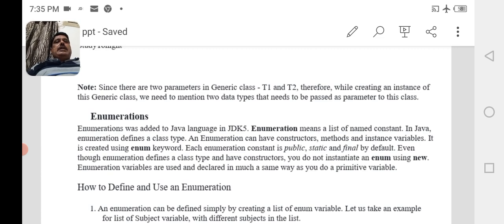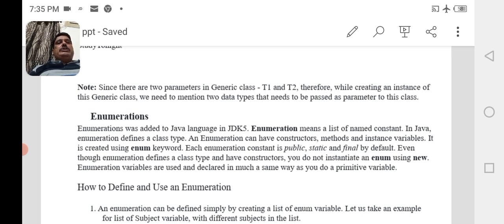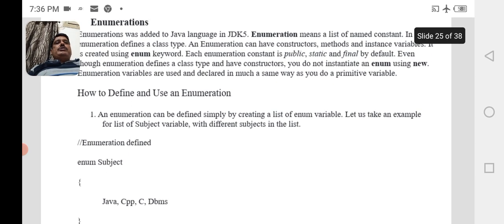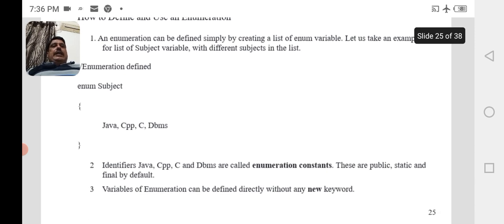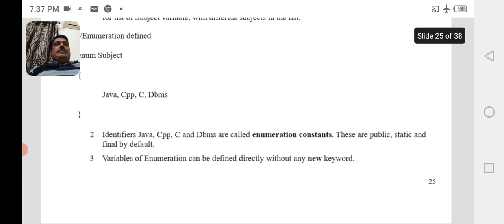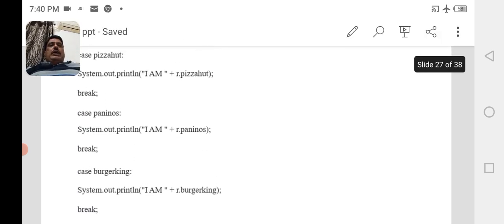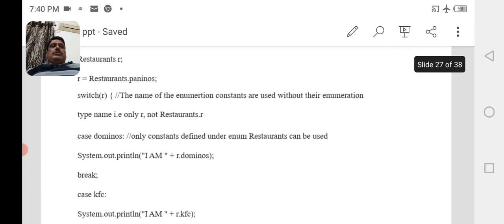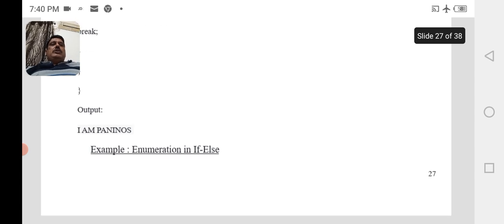Java unit 3.6